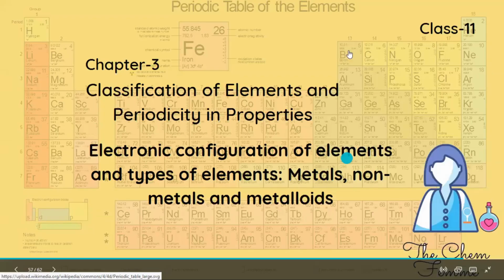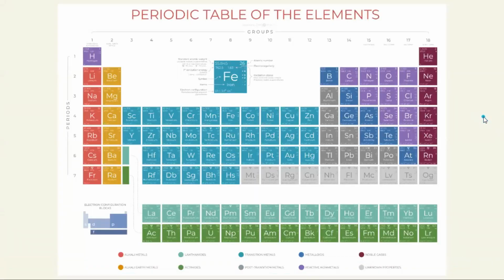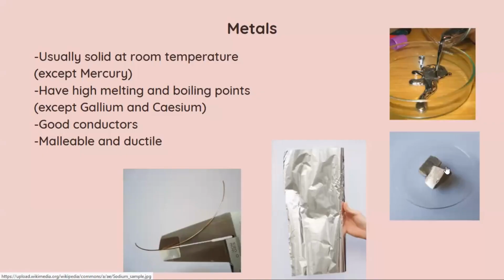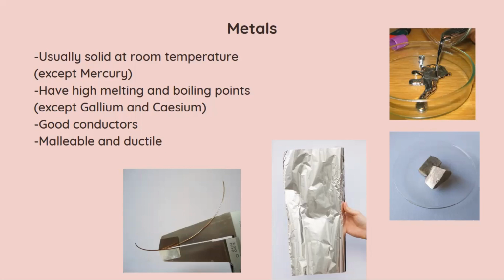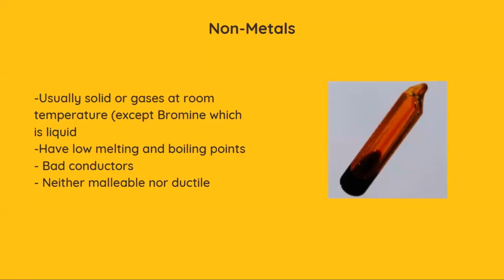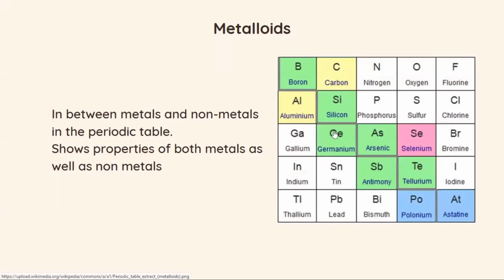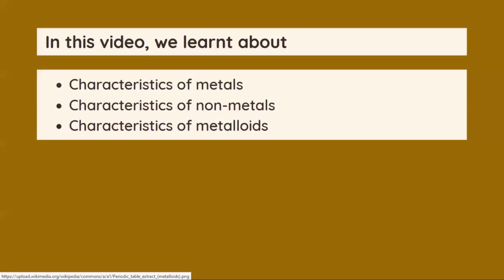Types of elements: Metals, non-metals, and metalloids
This video is about the sixth topic of the third chapter (Classification of Elements and Periodicity in Properties).
Describe the properties of metals, nonmetals and metalloids.
What are noble gases?
Images were obtained from the following sources
Modern periodic table (Thumbnail)
Periodic table
Mercury
Sodium
Nefronus, CC0 via Wikimedia Commons
Gold wire
Aluminium foil
Bromine
Metalloids
Check out the next video on the topic- Periodic trends and properties of elements